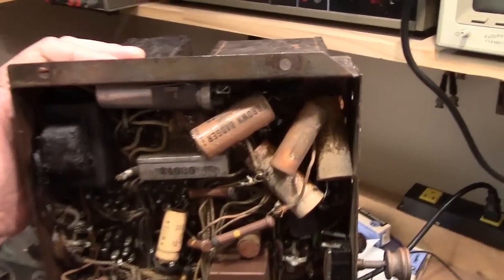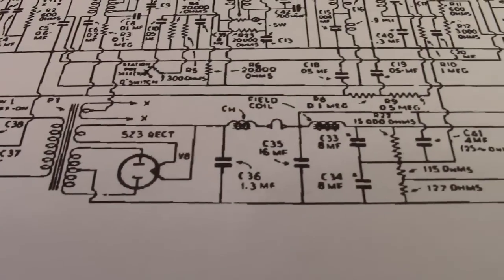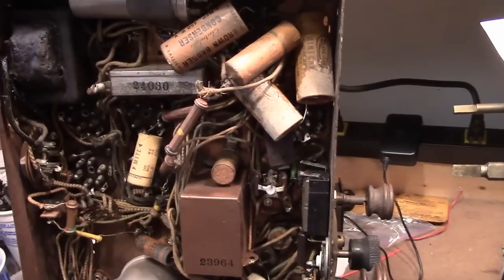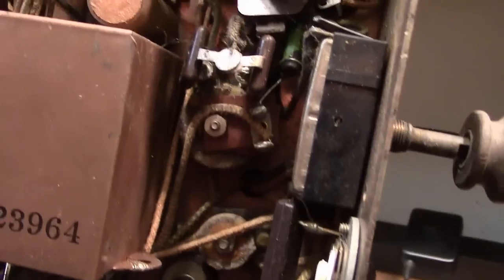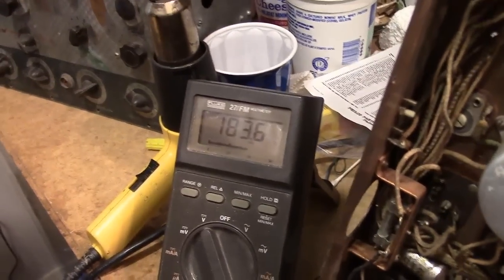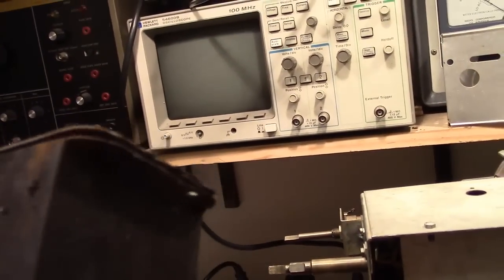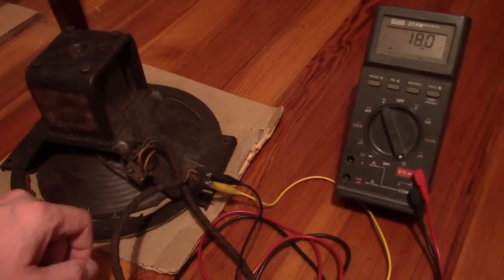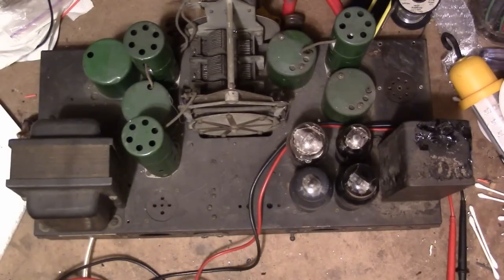Stromberg Carlson 64 restoration p2o9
Testing the transformers